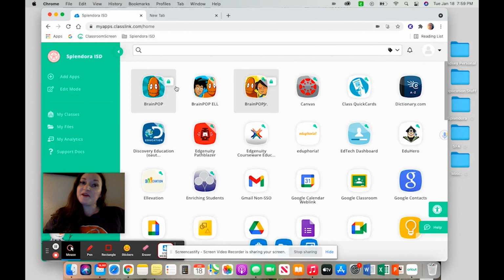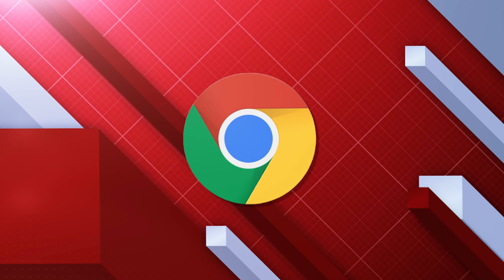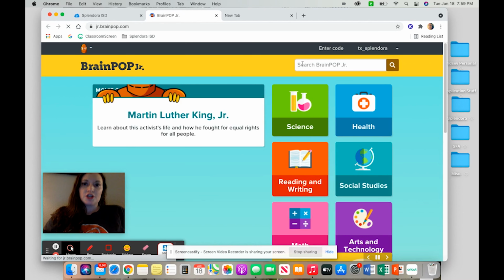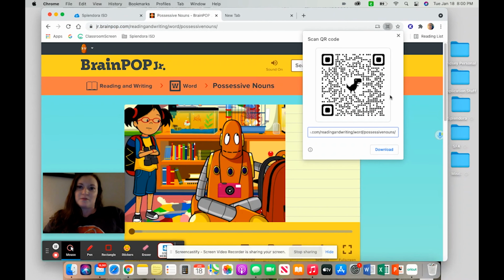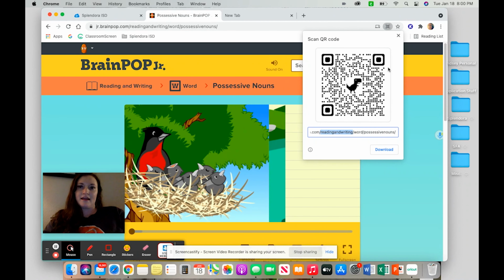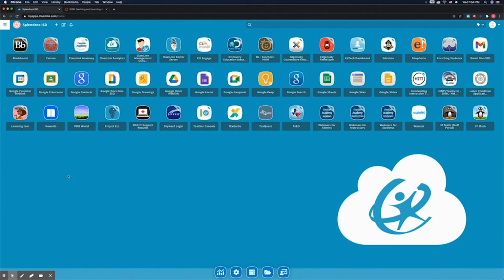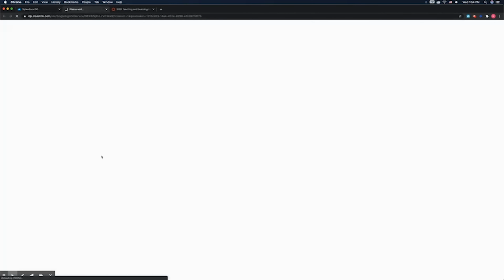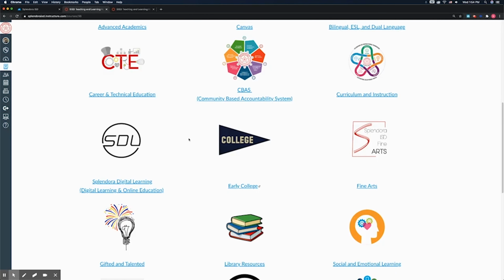Tech Tip Tuesday S03E13: QR Codes in Chrome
This week, Lindsey from Peach Creek Elementary shows us how to use Chrome browser to create QR Codes.